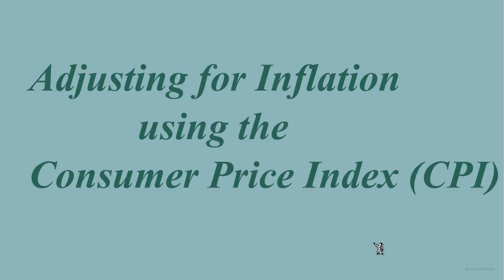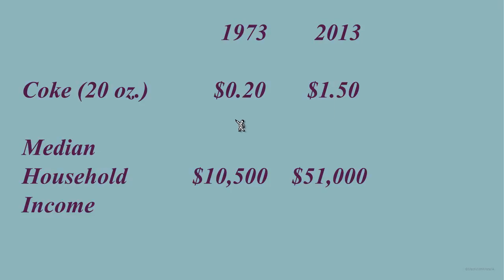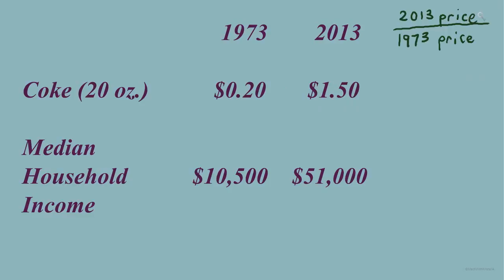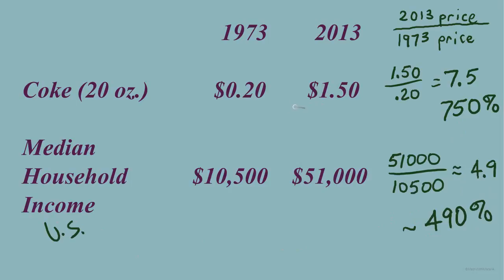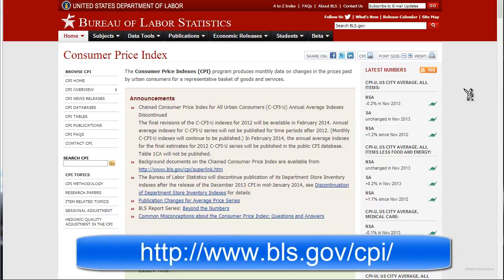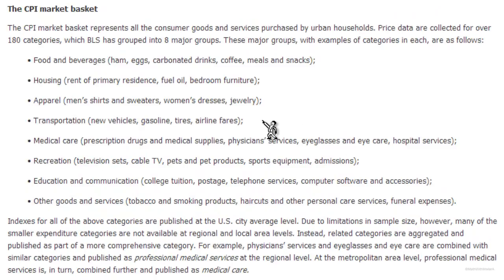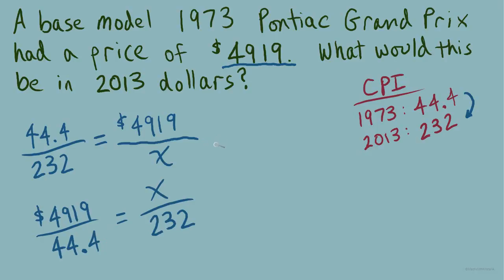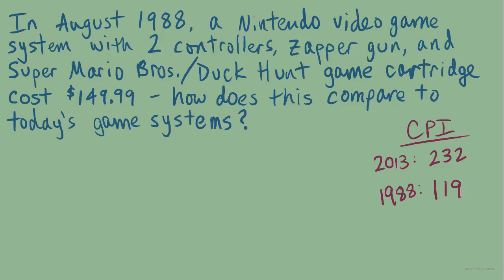Adjusting for Inflation Using CPI (Consumer Price Index)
This video gives a quick introduction to the basic mathematics of inflation and how the consumer price index (CPI) can be used to find proportional changes in prices and other dollar amounts or quantities.